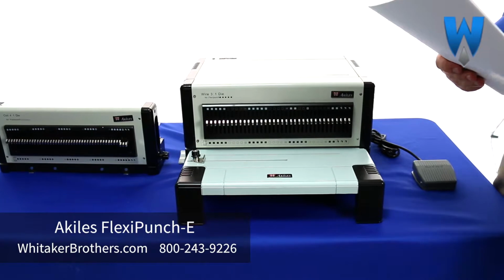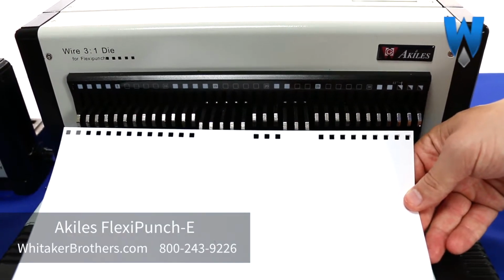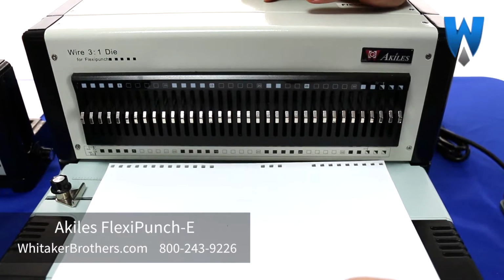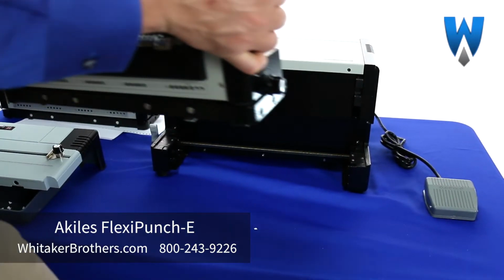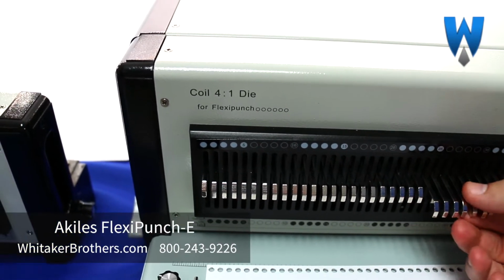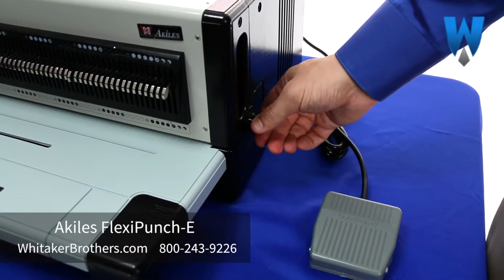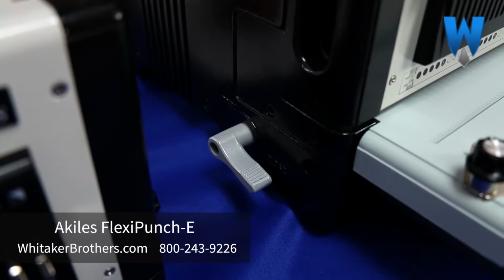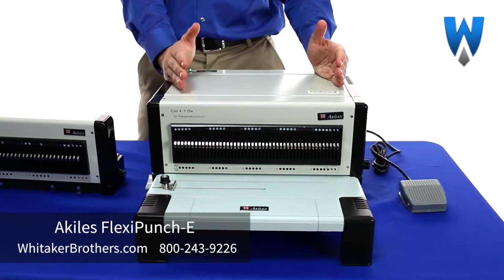Akiles FlexiPunch-E Overview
Whitaker Brothers presents the Akiles FlexiPunch-E Heavy-Duty Electric Modular Punch, with Kyle Mitchell providing a tutorial and his expert opinion. The FlexiPunch-E is a great asset for any office that needs multiple styles of binding -- from coils, combs, and wires, there are up to 4 different punch dies to choose from.

Basic Specs of the Akiles FlexiPunch-E
Single Punch Capacity: Up to 20 sheets of 20 lbs. paper
Single Punch Length: 12” (Letter or A4 size) with open ends for longer sheets
Motor & Gear Box: Heavy-Duty
Fully Disengageable Pins: Yes (on all die sets)
Adjustable Depth Margin: Yes (4-step adjustment)
Machine Weight & Volume: 51 lbs. & 2.91 Cbft
Die Set Weight & Volume: 18 lbs. & 0.76 Cbft

Features of the Akiles FlexiPunch-E
- Foot pedal operated
- Heavy-duty motor and gearbox: provides more than enough punch power for all die sets
- Interchangeable die sets with quick die change design: easily change from one punch pattern to another within seconds, no tools needed!
- Supplemental modules available
- Choice of 4 different punch dies: choose from Comb (rectangular holes), Wire 2:1 (square holes), Wire 3:1 (square holes) and Coil 4:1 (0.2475″) (round holes)
- Built-in Anti-Jam Feature